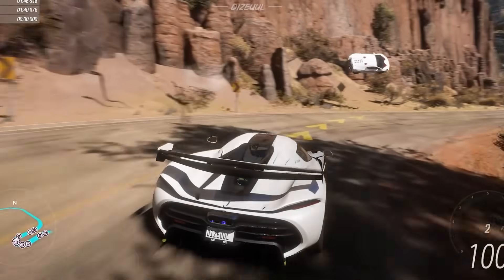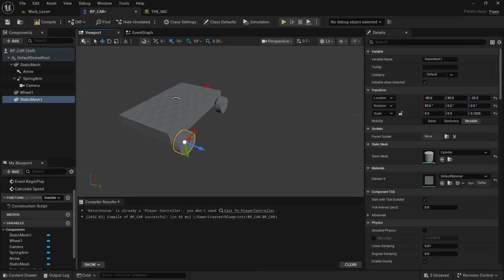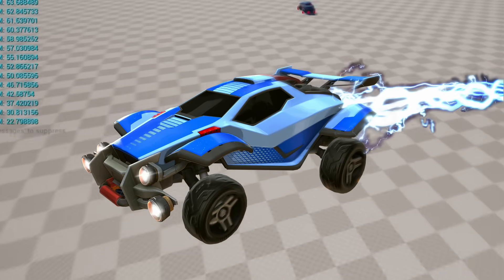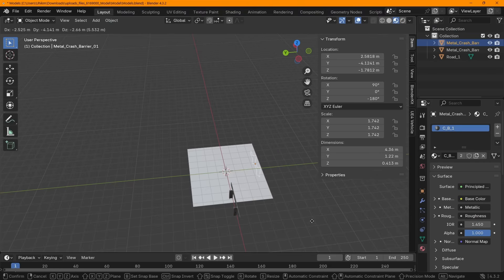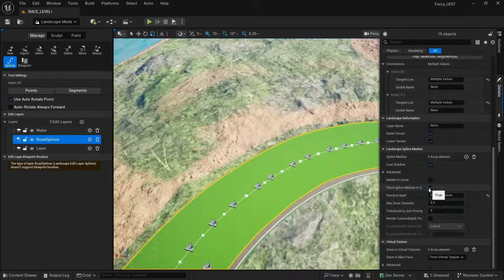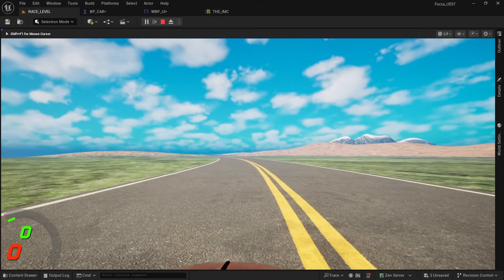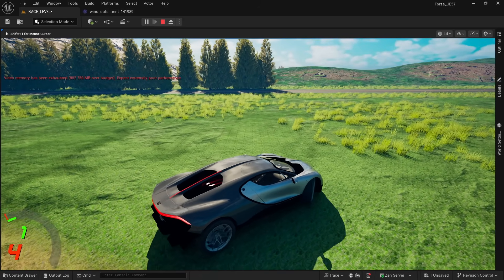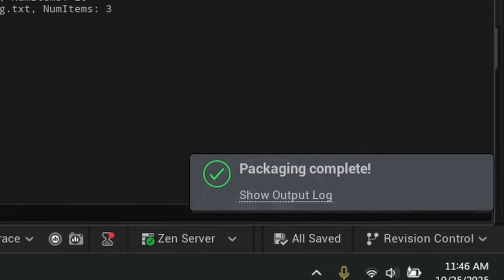They said I can't make a Game, So I made one in 24 Hours Using Unreal Engine 5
Get channel membership so i could buy ram :)

//longer description here:
So i wanted to explore how racing games were made and how a car is made in unreal engine. so i took upon a myself, a challenge to make a somewhat decent racing game in 1 day and this is what i ended up with. thanks for watching and subscribe so i could at least get monetized :)

PC SPECS:
i5 12450h
RTX 4050
24GB RAM
➤ Universal Game Dev Music List:

Song Title: Jelly Castle
Song Title: A.D.H.D

Song Title: 20XX
Song Title: Moon Base
Song Title: Jelly Castle (Retro Remix)